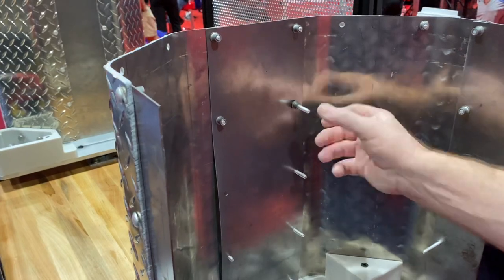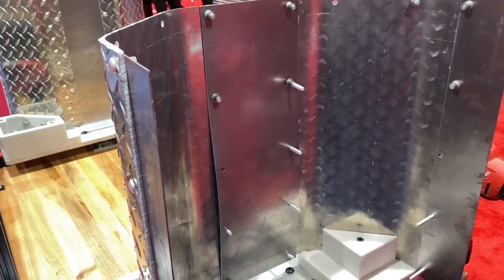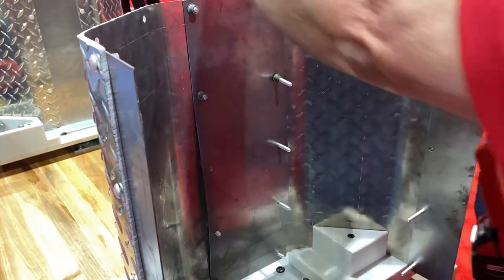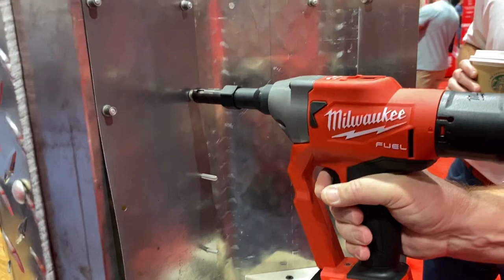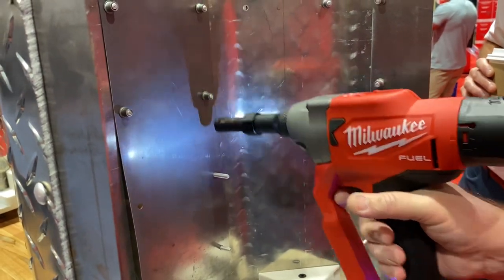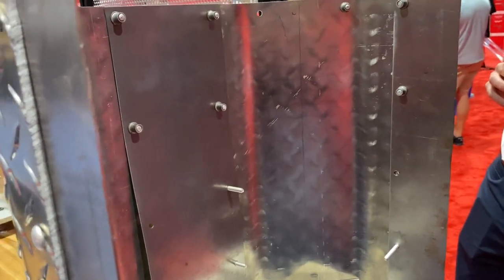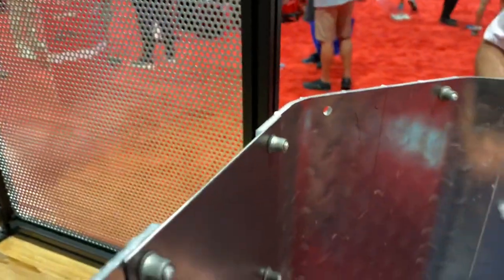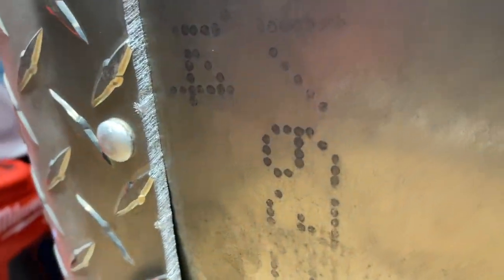NEW Milwaukee M18 Fuel 1/4” Lockbolt Tool